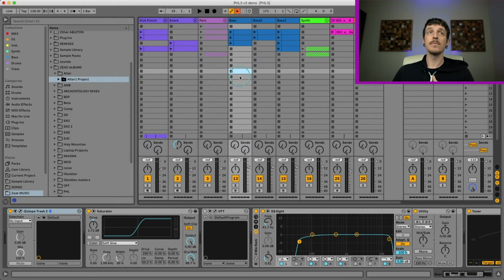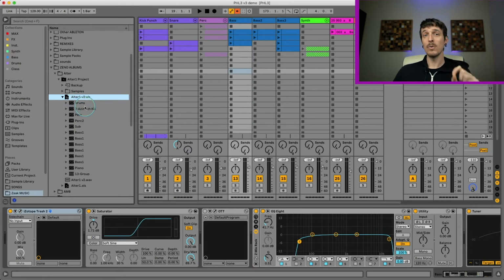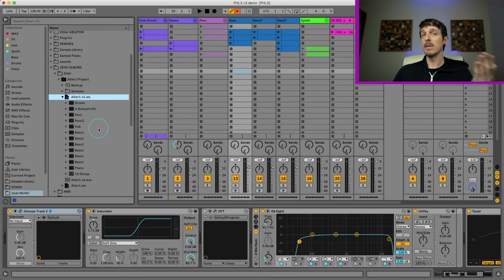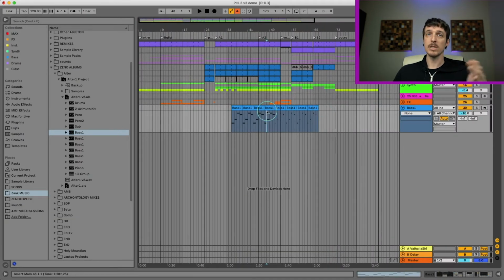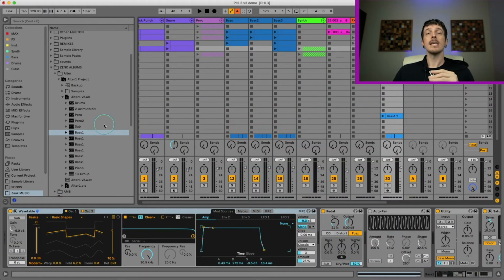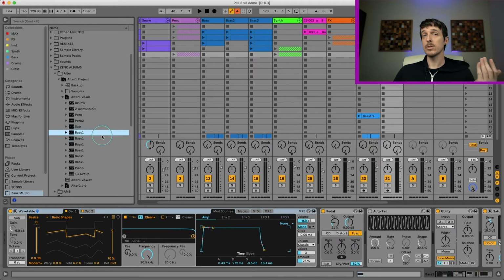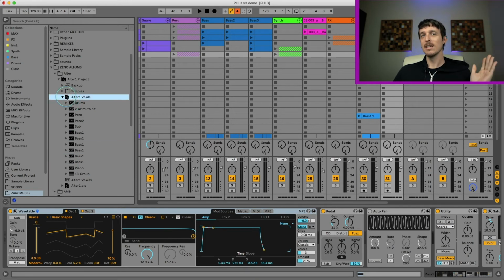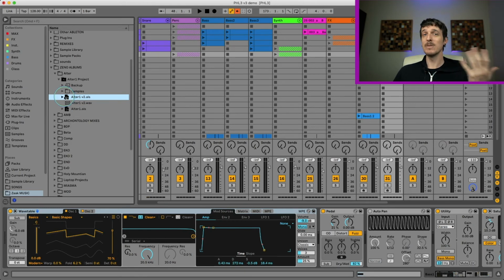Ableton Quick Tips: Importing Tracks From One Project To Another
Got another quick tip for you.  This time talking about how to import ideas from one Ableton Live project to another through the Live browser.  A lot of people seem to not be aware that this is an option.  I hope this will save you some time when combining musical ideas across projects.

My name is Zaak Kerstetter and I love helping others learn more about the art of music production.  I started Cataylze as a way to help reach out to more people and hopefully guide them on their path.